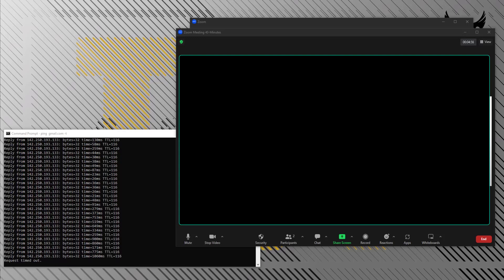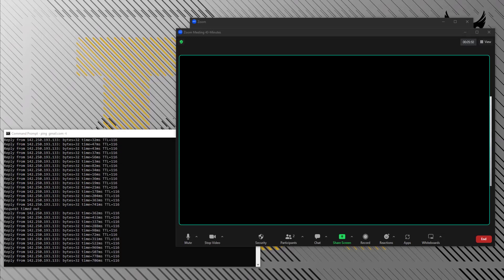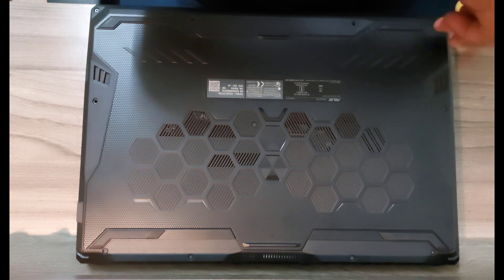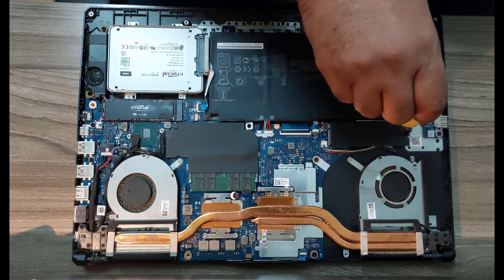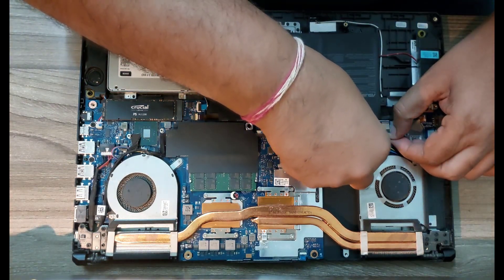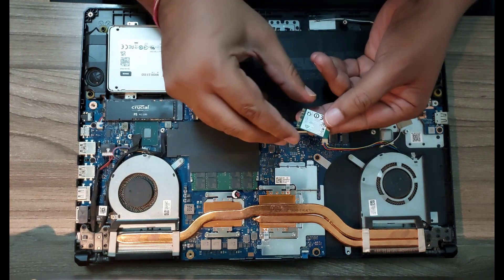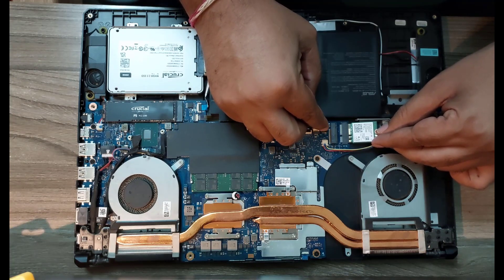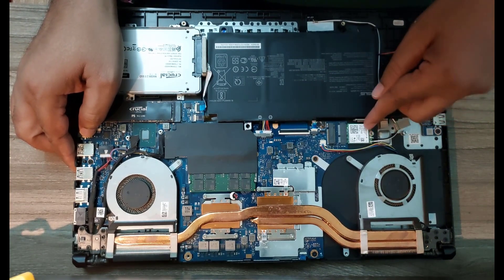ASUS TUF F17 Wi-FI Card issue Fix